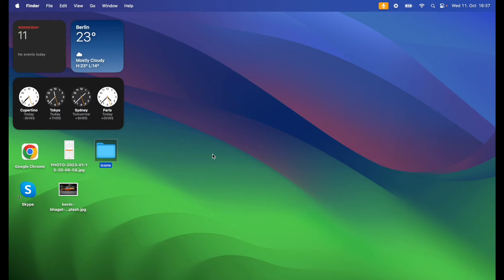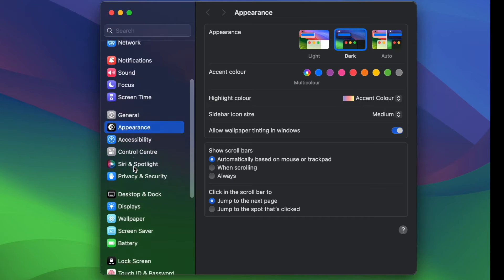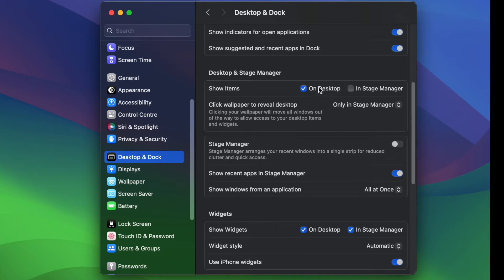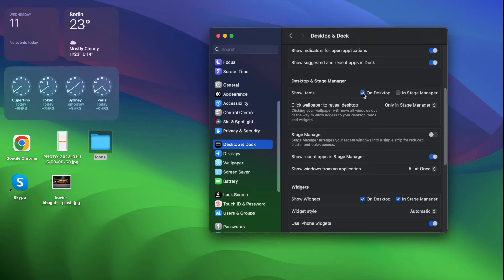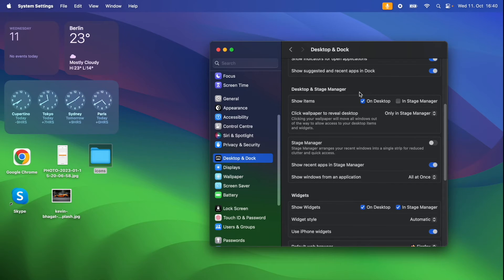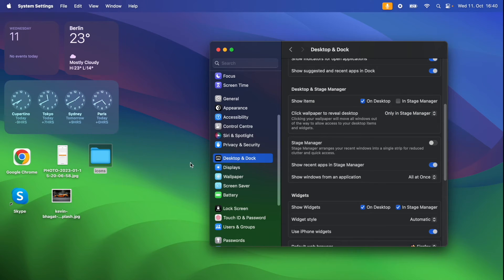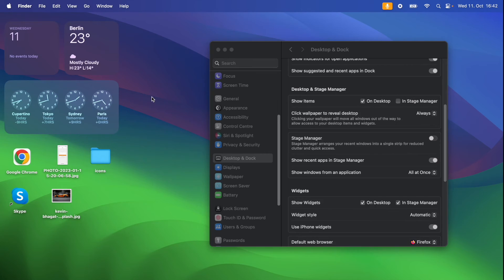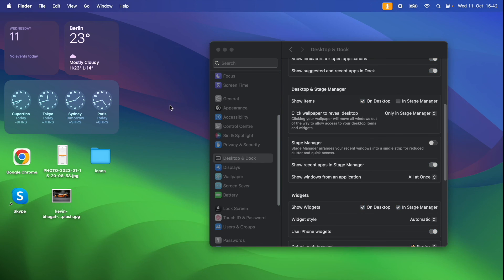How to Show/Hide Apps, Widgets, & Windows on MacOS Sonoma?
Learn how to show and hide desktop items such as apps, icons, widgets, and windows on your desktop in MacOS Sonoma. In this video, we'll show you how to easily hide or reveal widgets and apps with just a single click!

To get started, go to your settings, scroll down, and navigate to the "Desktop & Dock" section. Here, you'll find the "Desktop and Stage Manager" options, which allow you to control what's visible on your desktop.

By default, the checkbox for showing items on your desktop is selected. However, if you uncheck this option, you'll notice that your apps vanish with a single click. And if you want to hide widgets as well, scroll down and unselect the "Show Widgets" option for the desktop, and just like that, the widgets disappear too.

But that's not all! MacOS Sonoma introduces a new feature: "Click Wallpaper to Reveal Desktop." This feature allows you to effortlessly show or hide the apps and widgets on your desktop or within the Stage Manager with just a single click.

You have the choice of setting it to "Always" or "Only Stage Manager" mode. In "Always" mode, clicking once on your desktop will smoothly hide all windows, and another click will bring them back. However, if you prefer to have this feature only in Stage Manager mode, the windows will remain open when you click on the desktop.